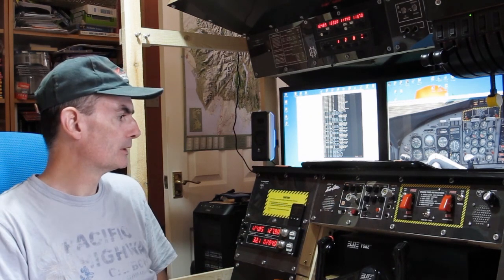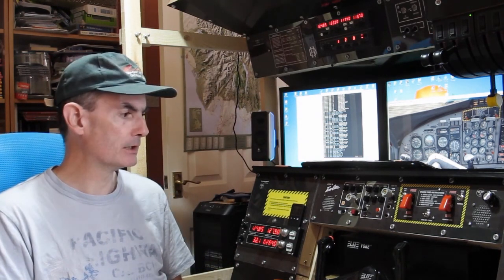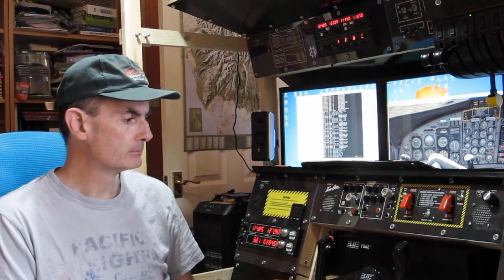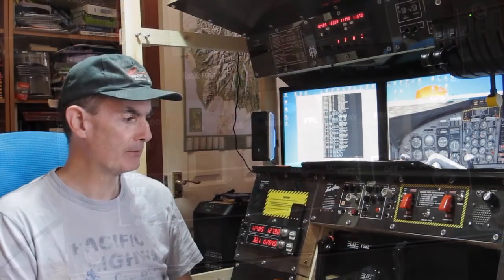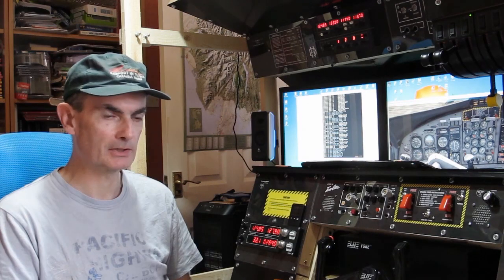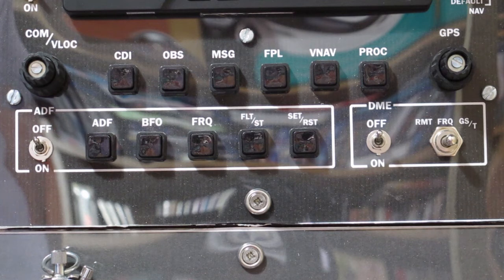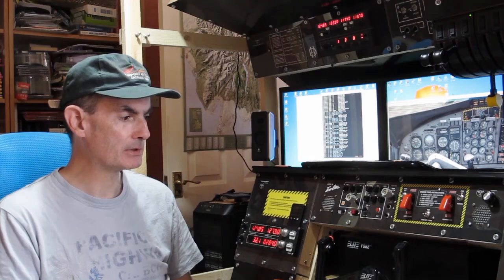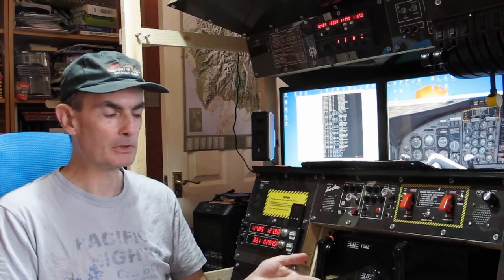Programming the Switches (Twin Otter Cockpit Build - Part 15)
Programming the buttons and switches.